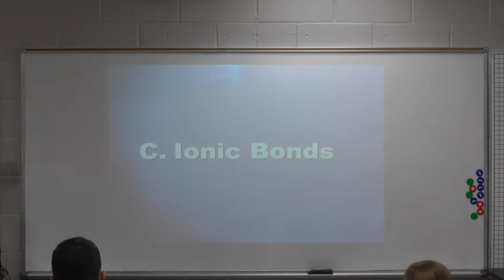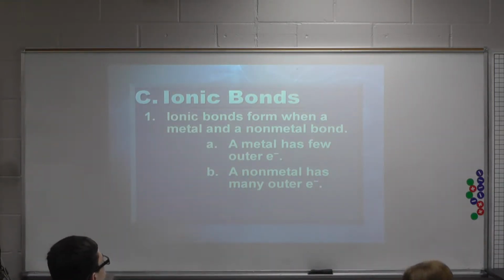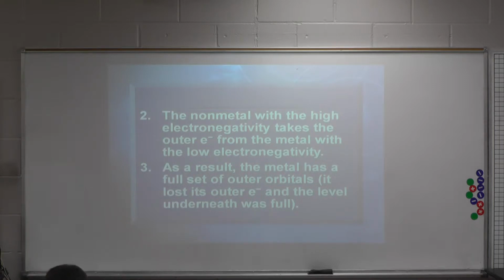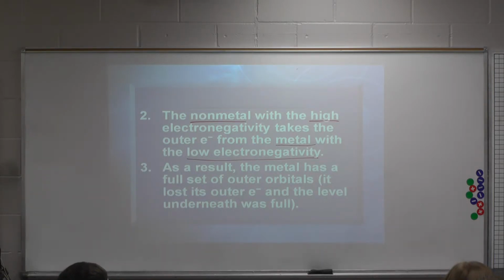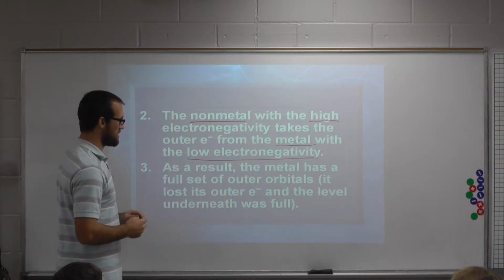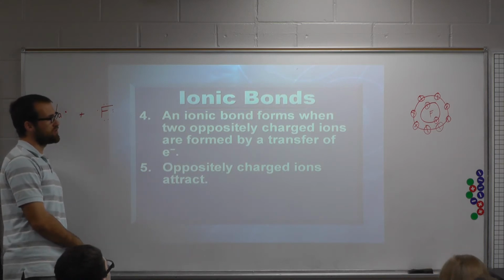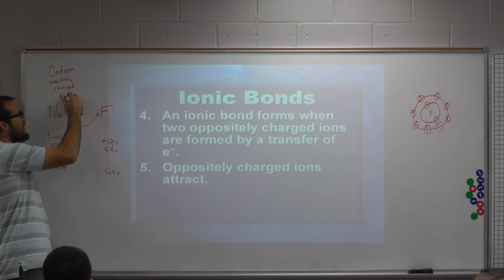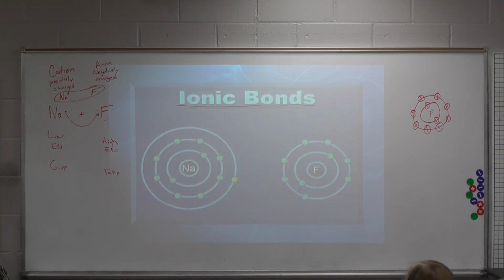18C Ionic Bonds Pt1